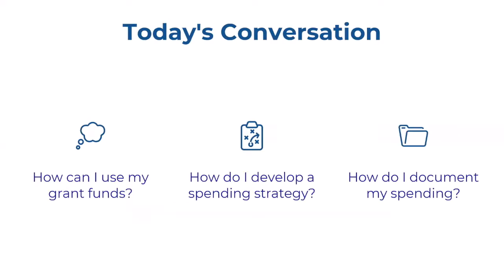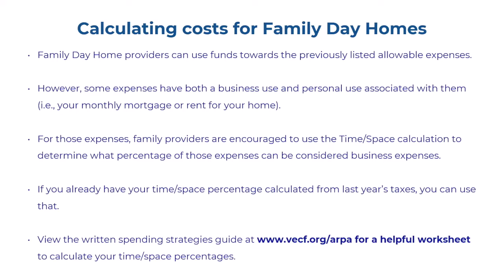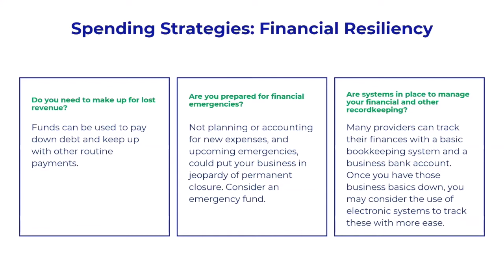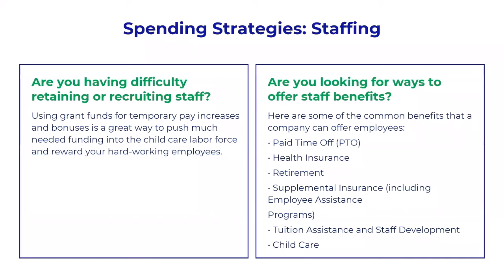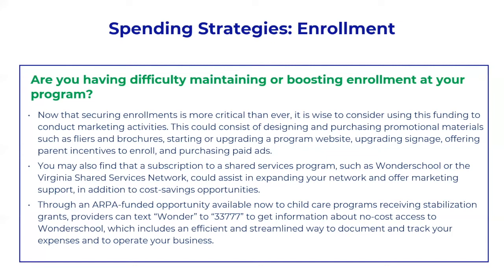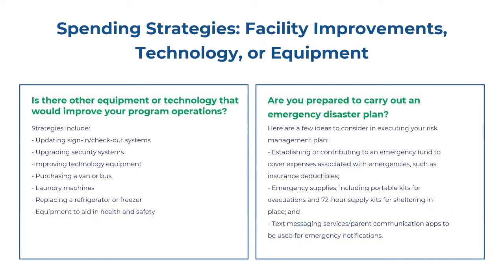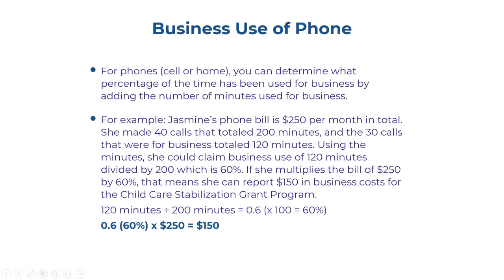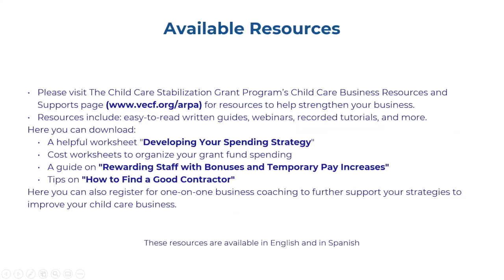VECF ARPA Child Care Stabilization Grant Program